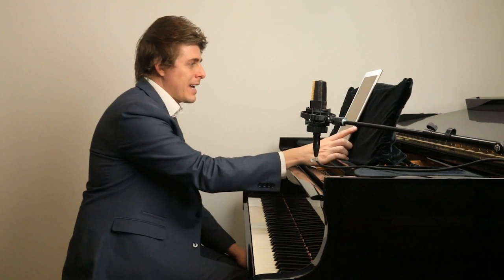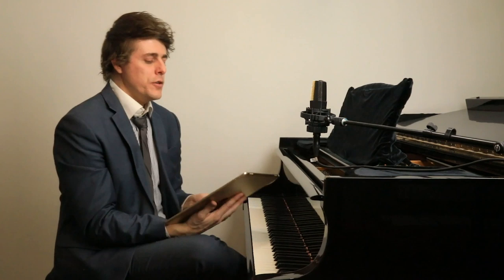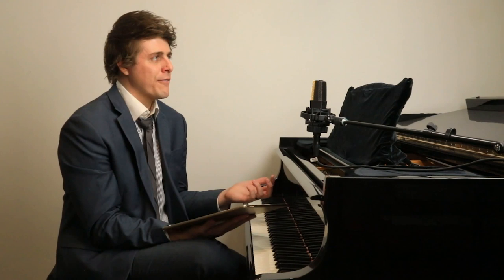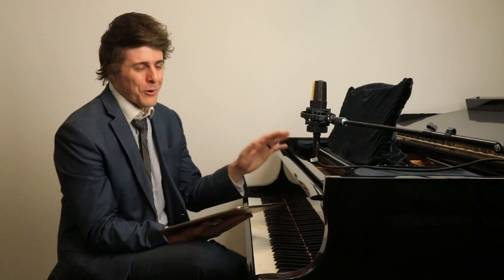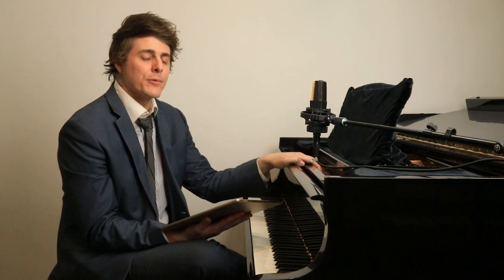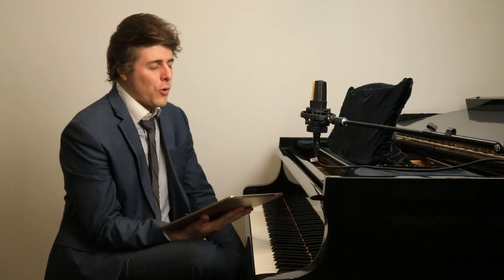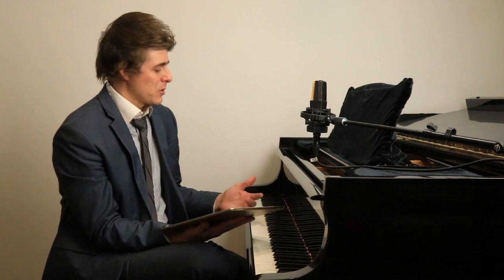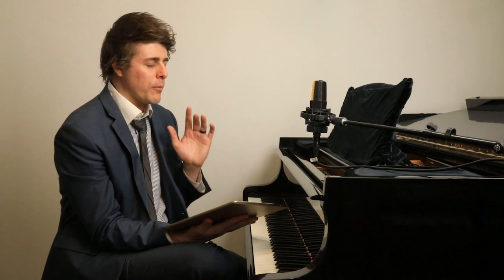14 Tips To Maximize FOCUS & EFFICIENCY When Practicing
This video sample comes from the following VIP MasterClass Series video:
Week of October 23, 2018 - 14 Strategies to keep you FOCUSED and EFFICIENT in your practice sessions (requested by Cynthia)